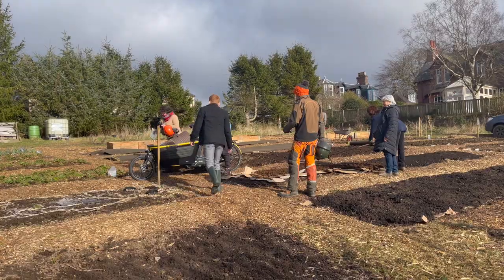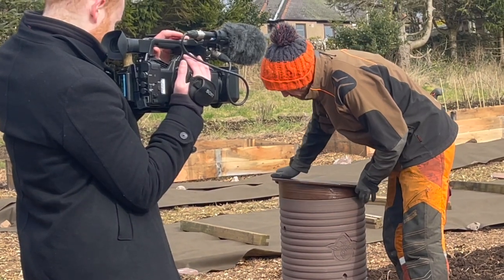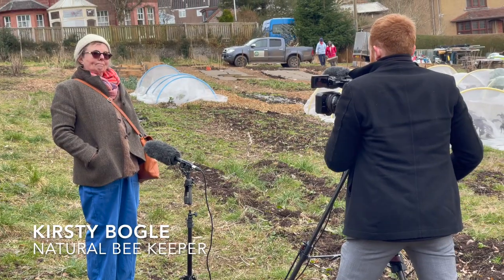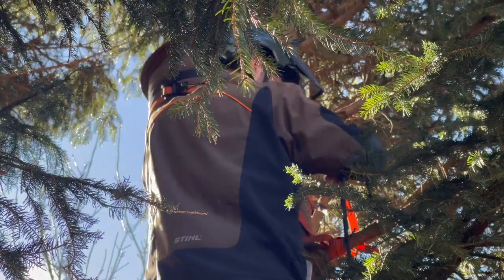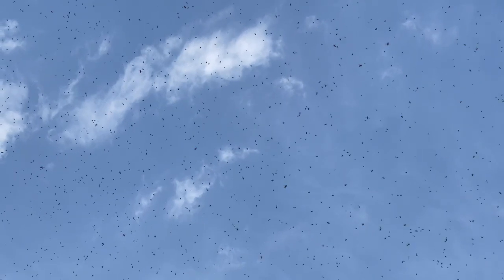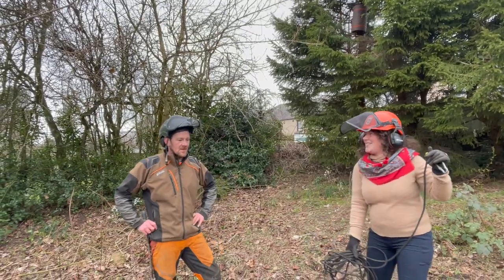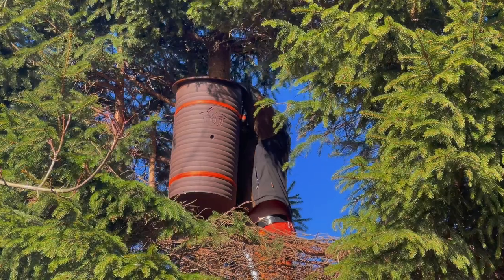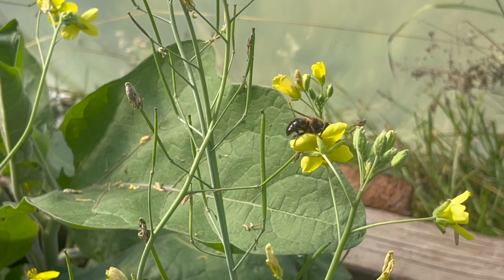Kirriemuir World First 3D Printed Log Hive Install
A world first for Sustainable Kirriemuir. Putting change into action in support of our local honey bees. We've teamed up with Vince Mousa and the amazing peope at Lacrima Foundation to install the world's first 3d printed log hive in St Mary's Field Community garden. The hive is made from scrap wood and lined with hemp. There is honeycomb inside to attract a local swarm.